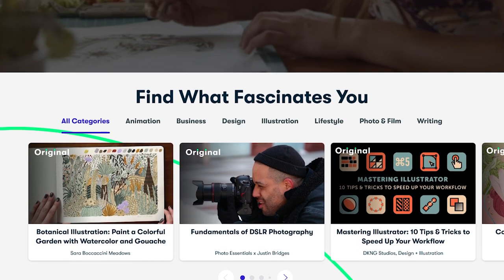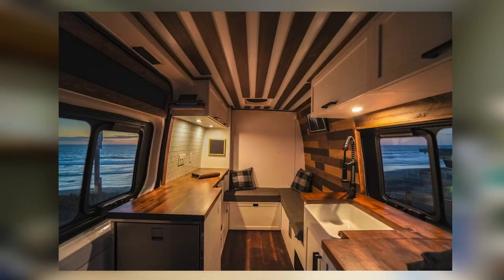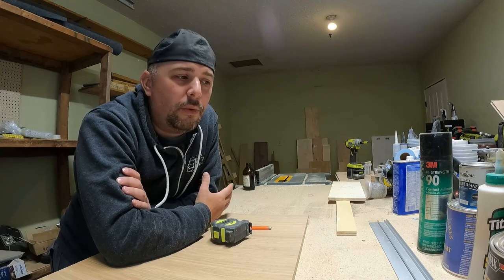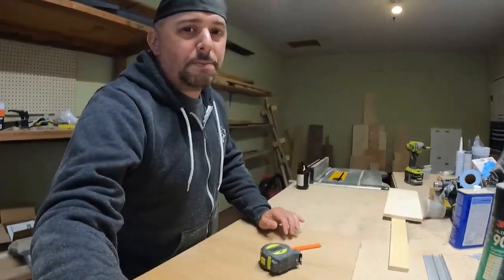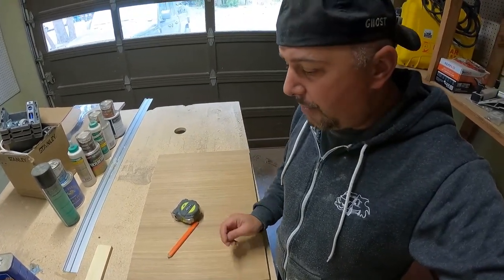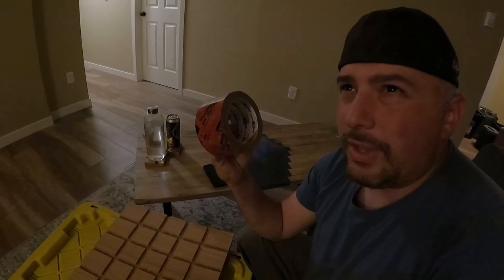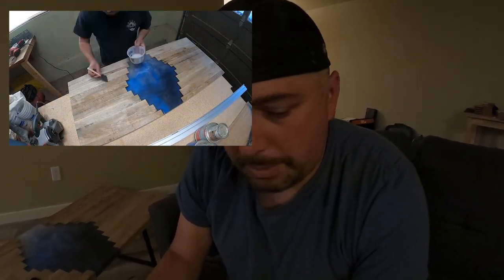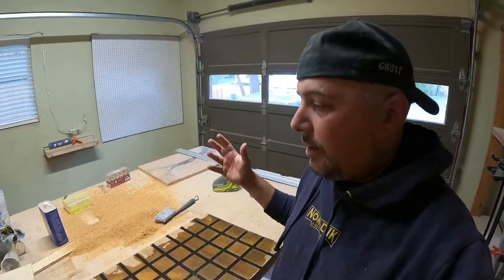How I Make Epoxy River Tables for Vans Lagun Tables